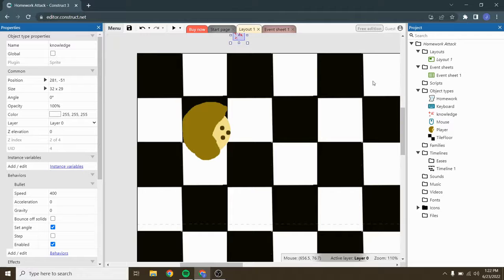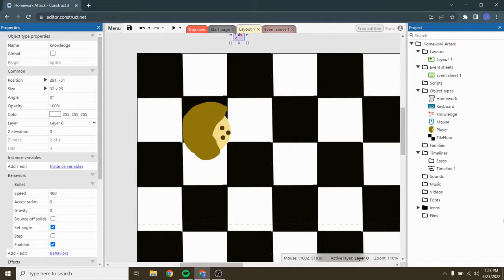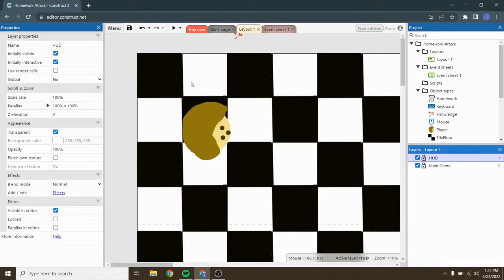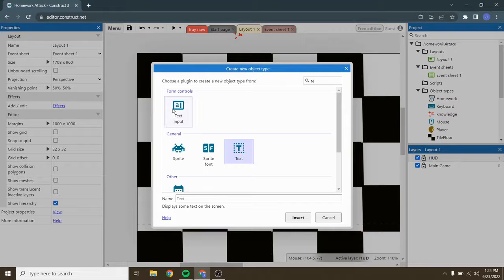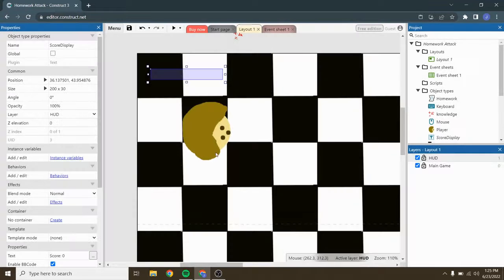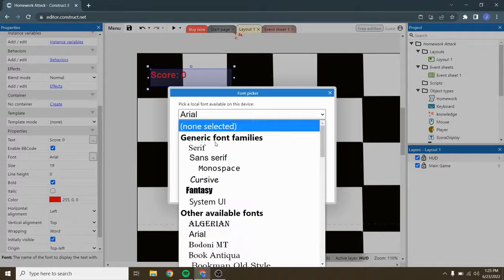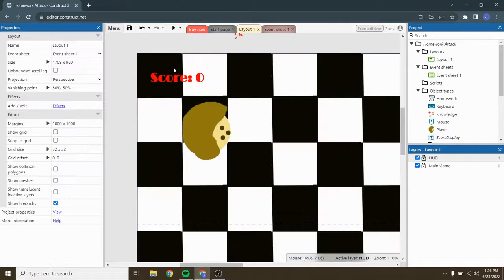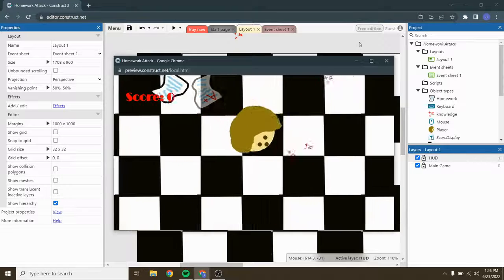Construct 3 TDS Setting up HUD Layer